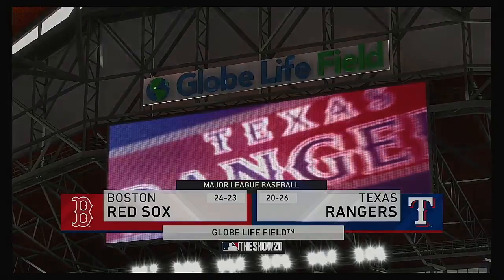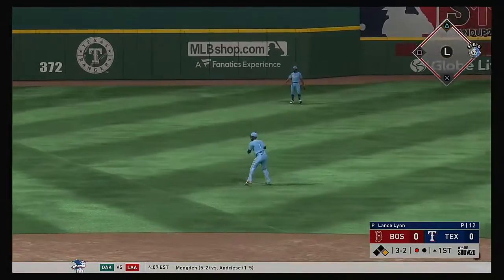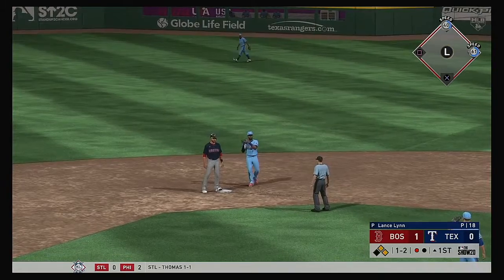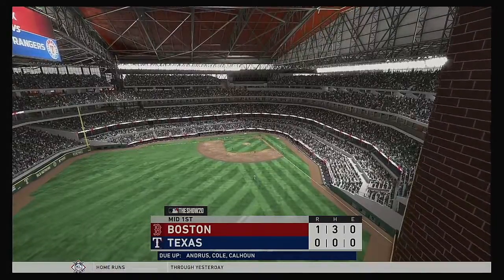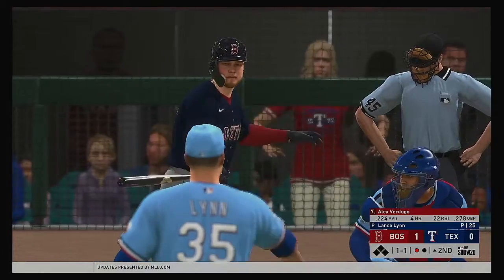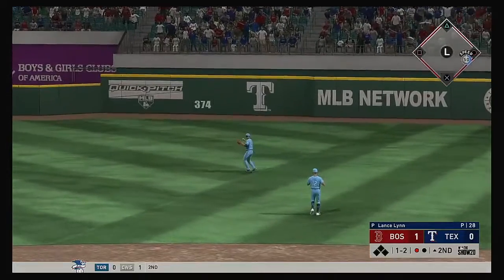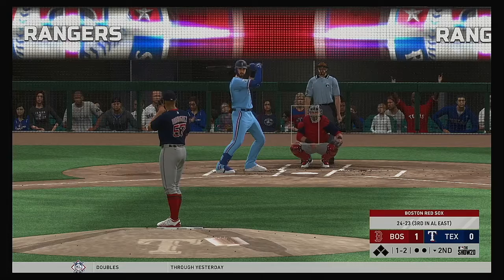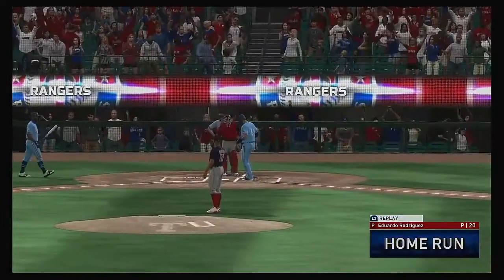MLB 2020 Season 5 16 2020 Boston Red Sox @ Texas Rangers